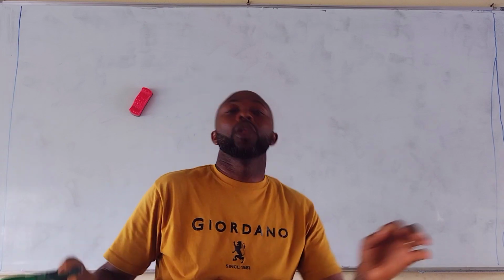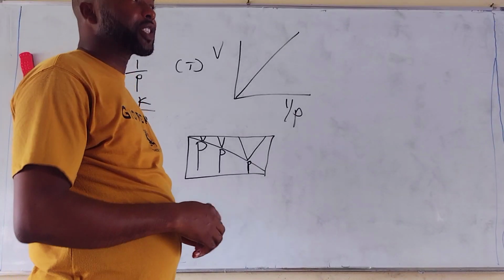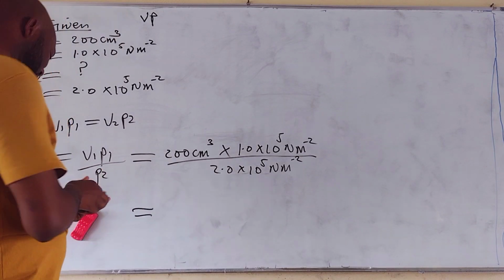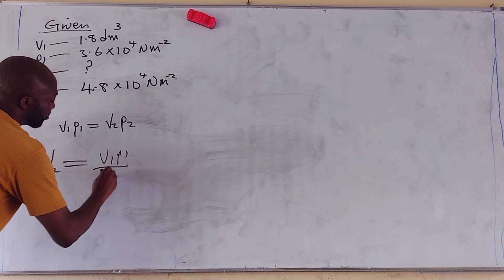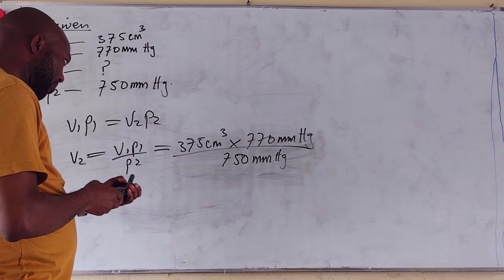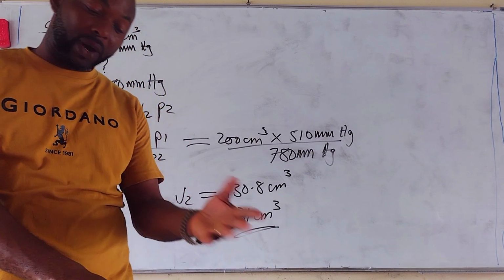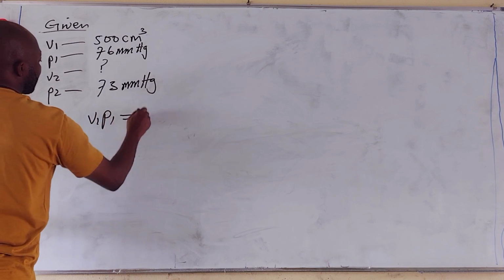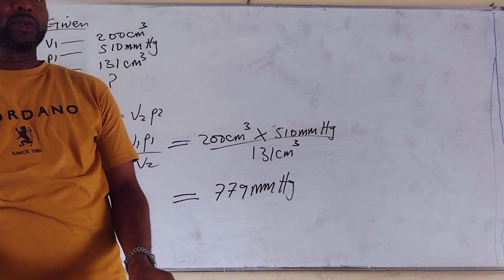Boyle's Law. chemistrynotes gaslaws idealgasequation boyleslaw chemistry .